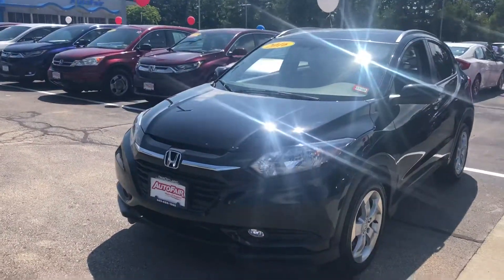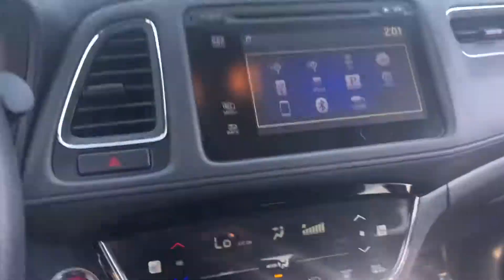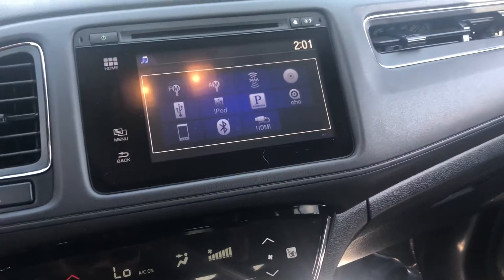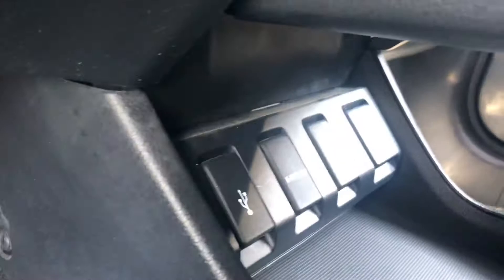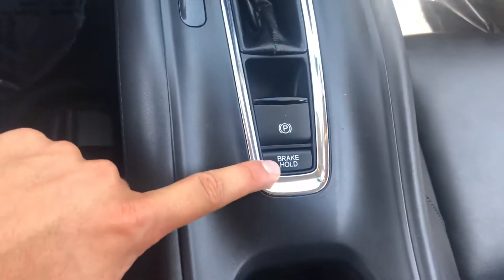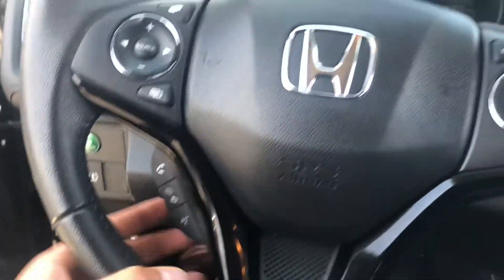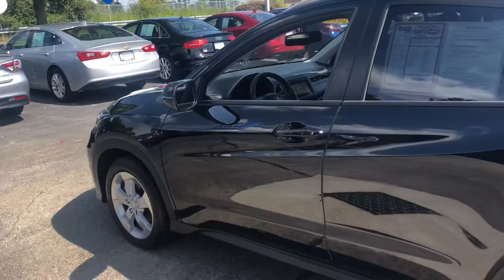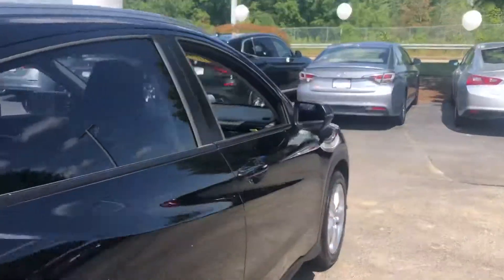Becky your 2016 Honda HRV